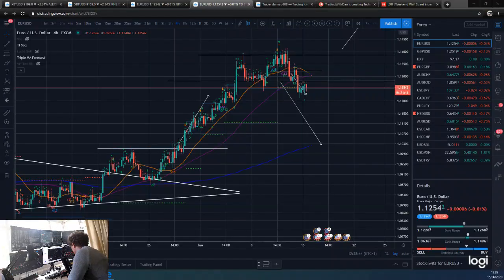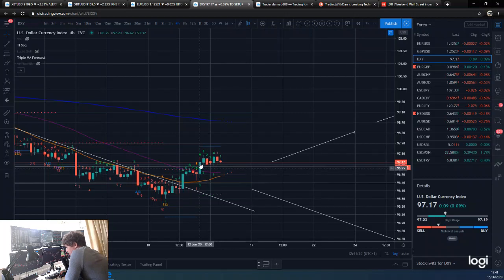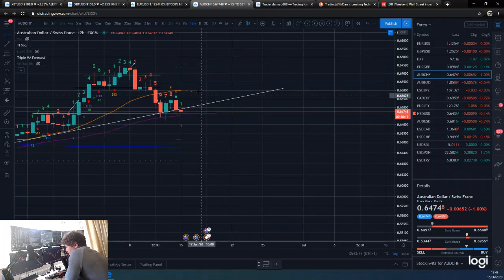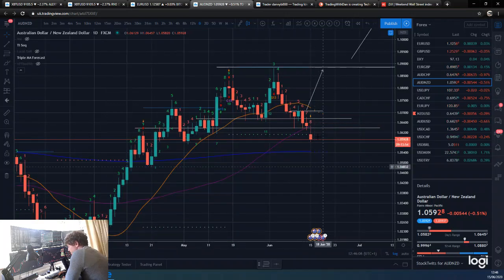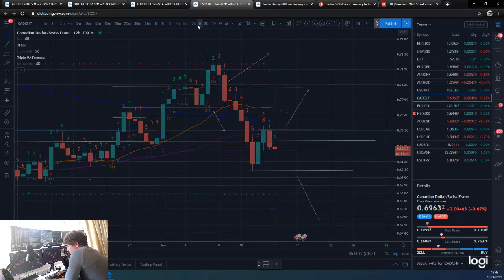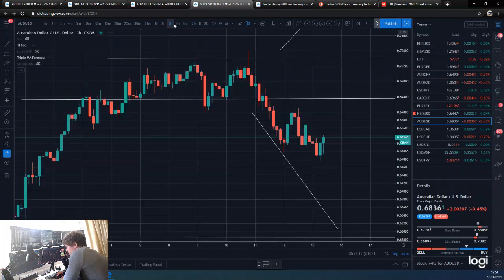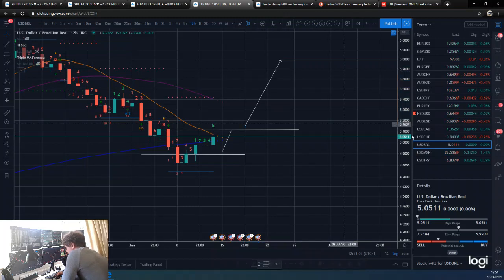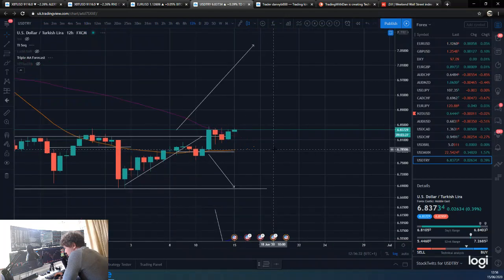▶️ FOREX Tom Demark TD Sequential price analysis - 15th June 2020 - EURUSD GBPUSD EURGBP DXY USDTRY